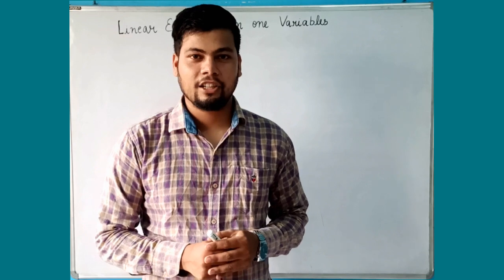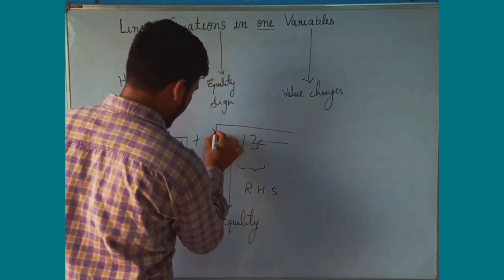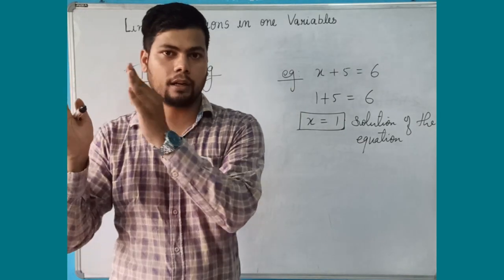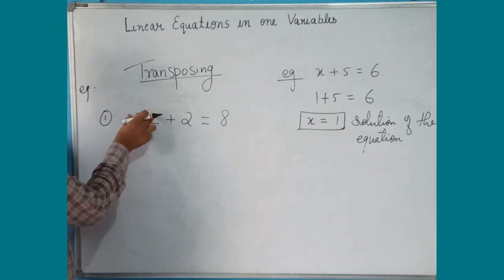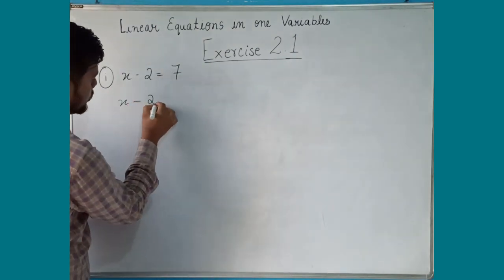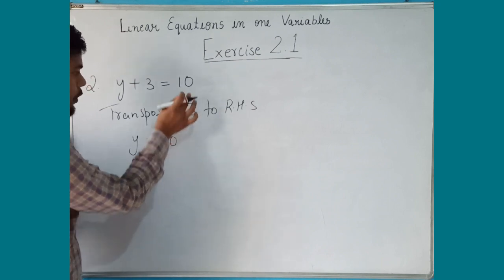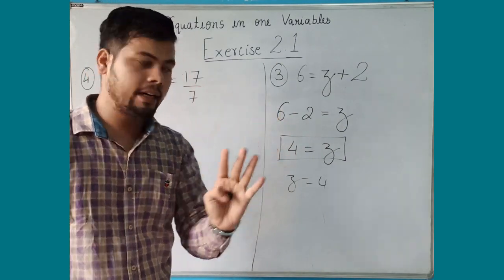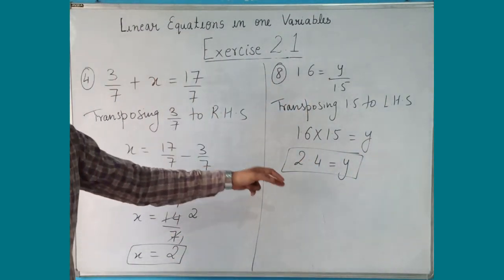Linear Equations in One Variables | Part 1 | Class 8 | NCERT | CBSE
Complete explanation of Exercise 2.1.